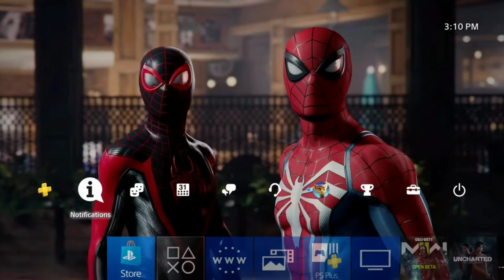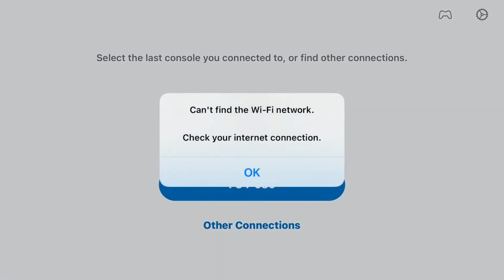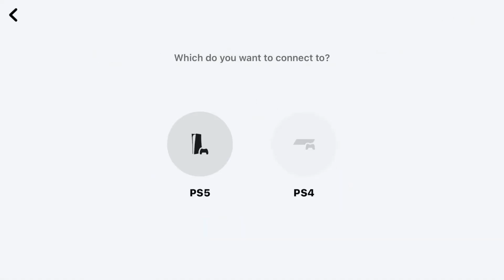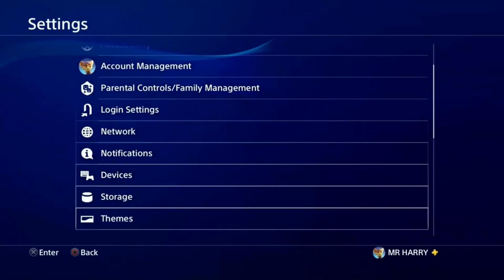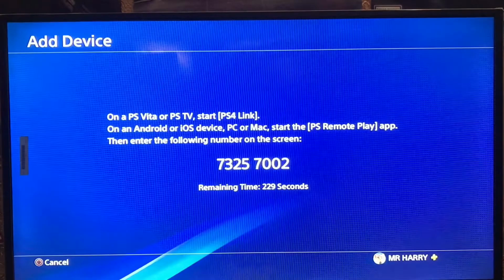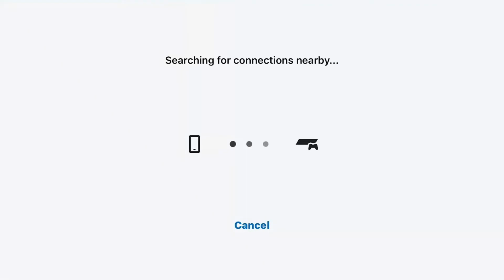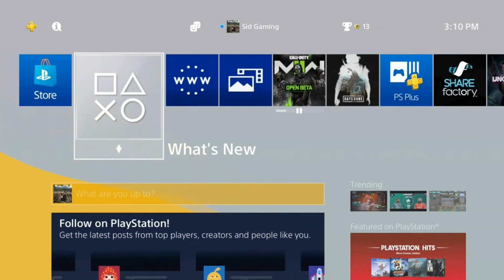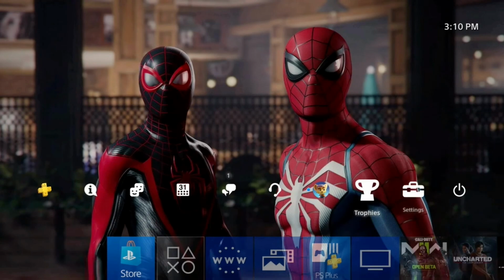How To Fix Remote Play Login Problem How To Fix PS4 Error CE-35398-8 Remote Play Error Fixed